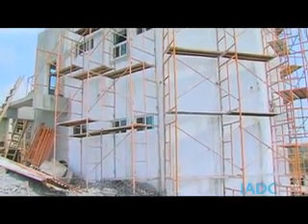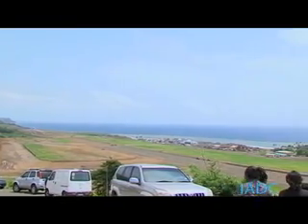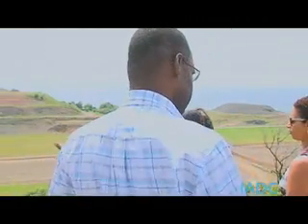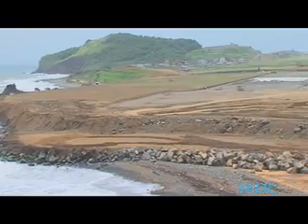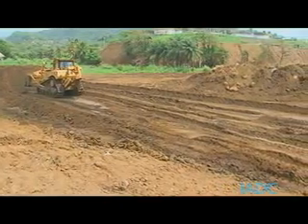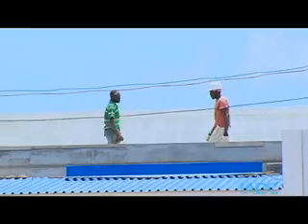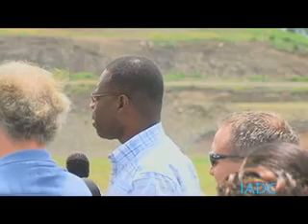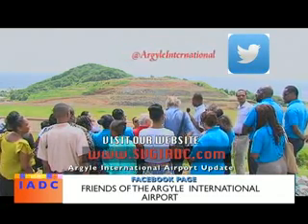Argyle International Airport. TourismIADC pt1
Tourism Authority visit the AIA site update. Courtesy the IADC Communication Team.